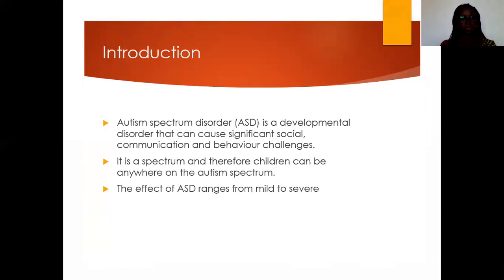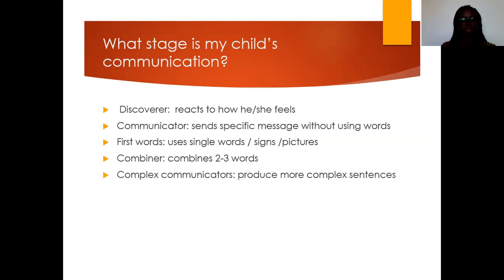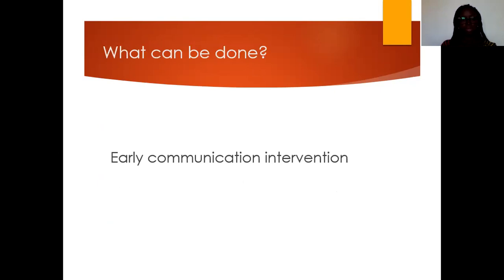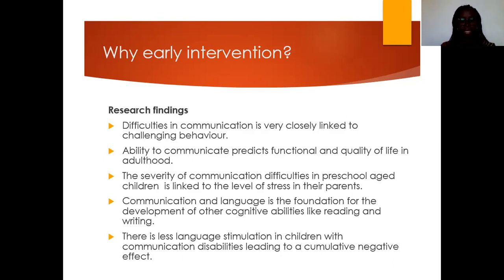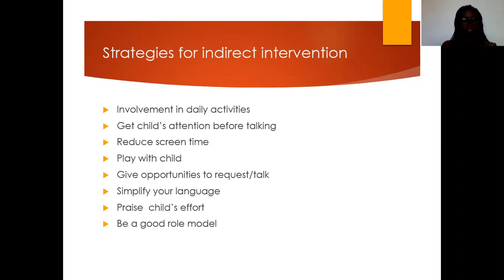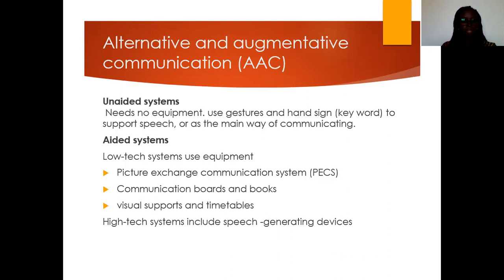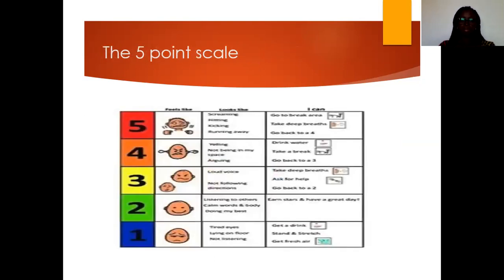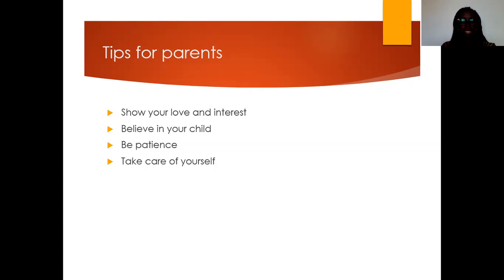Communication in children with Autism spectrum disorder